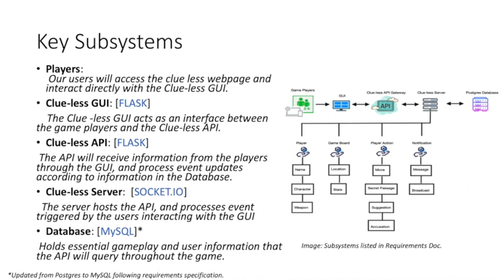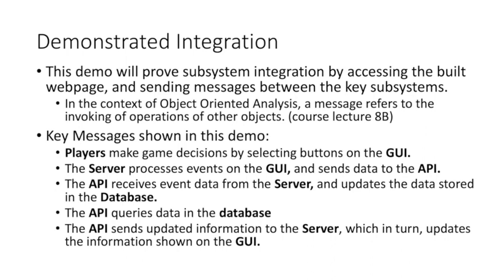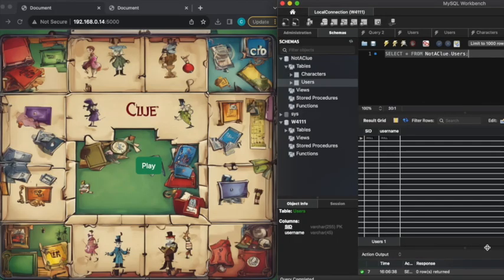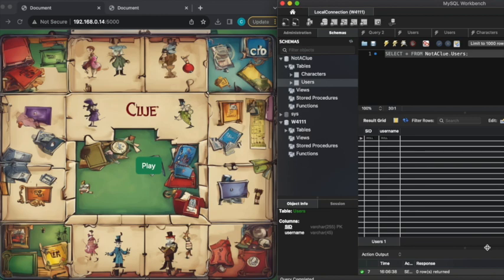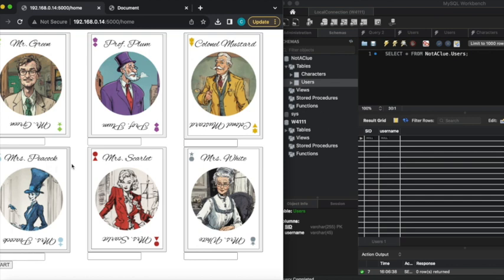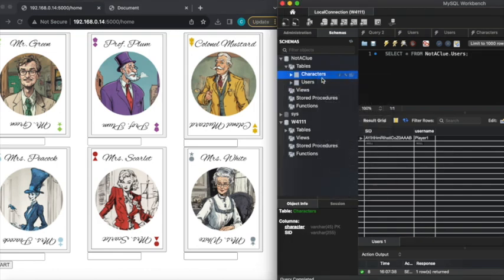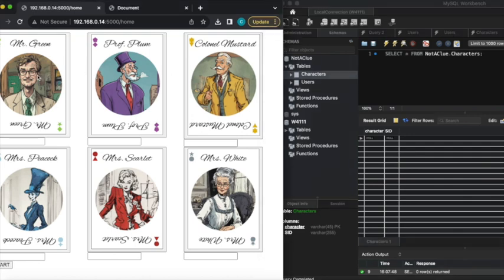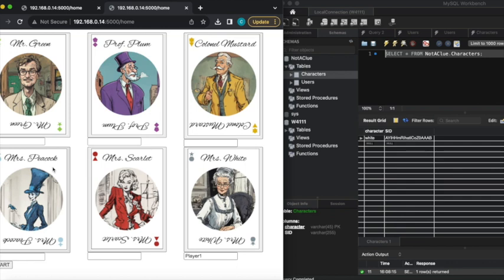Clue-Less Skeletal System Increment. Not A Clue Team.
Johns Hopkins Engineering for Professionals. Foundations of Software Engineering